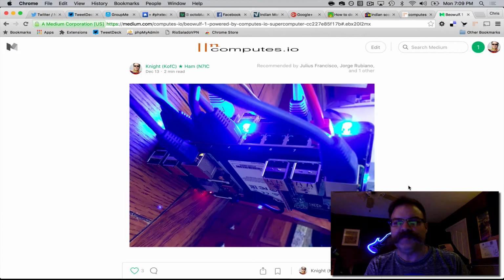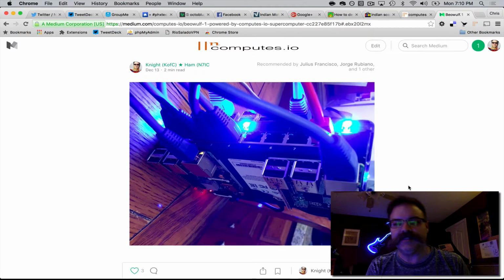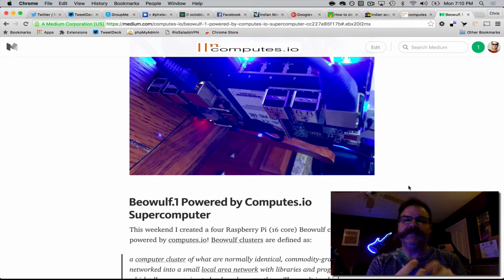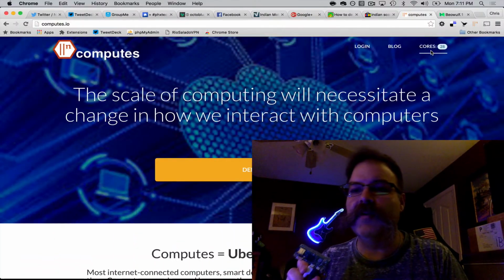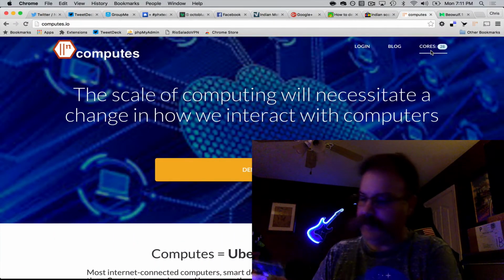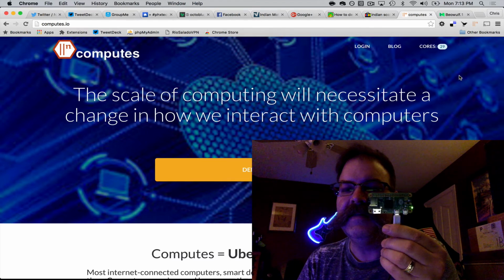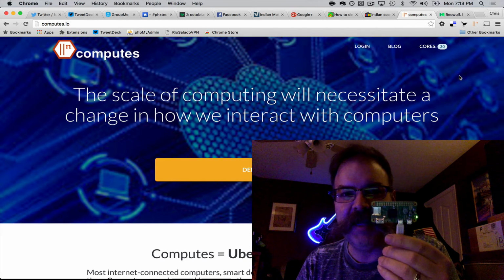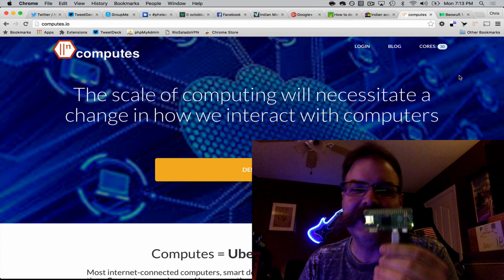RaspberryPi Zero Beowulf SuperComputer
Connect your Raspberry Pi Zeros to Computes.io at a cost of $15 per core!